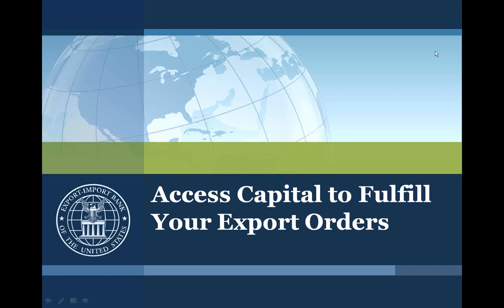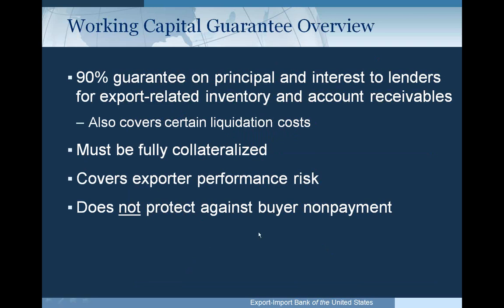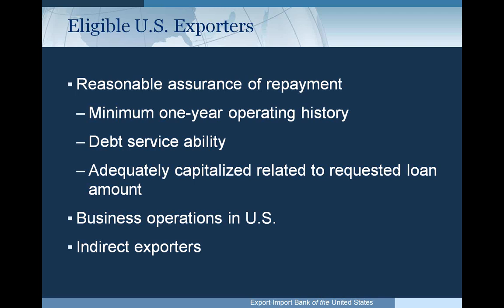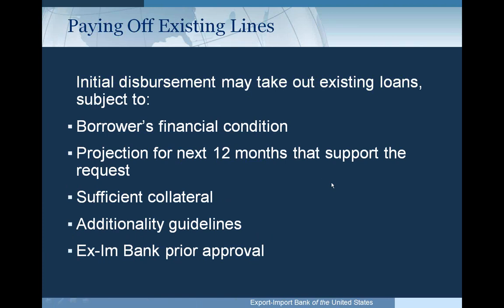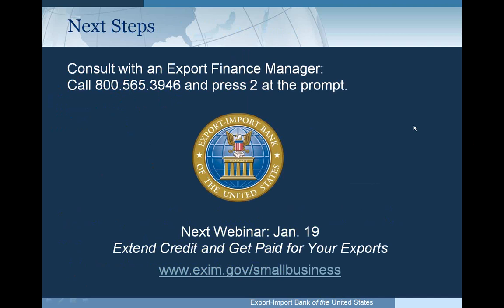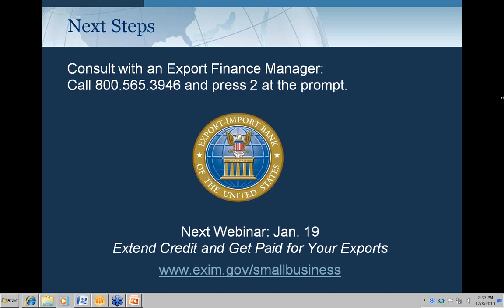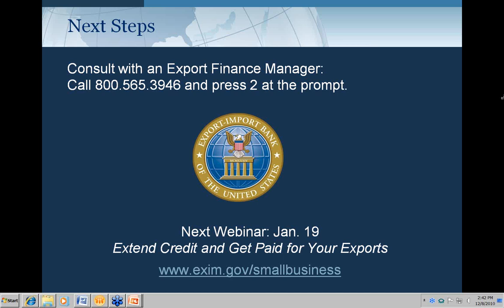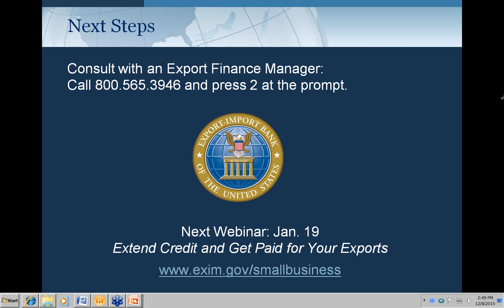EXIM Bank Webinar: Access Capital to Fulfill Your Export Orders